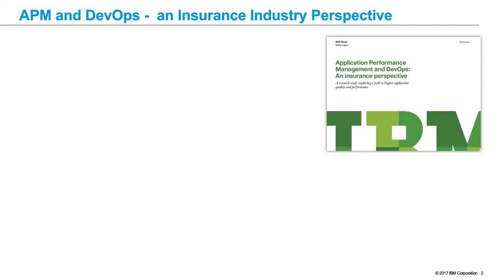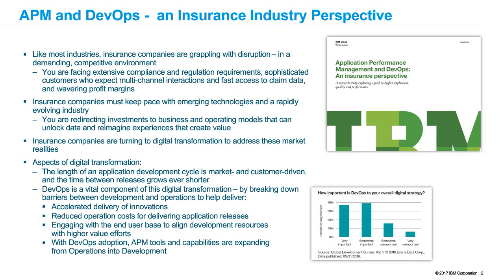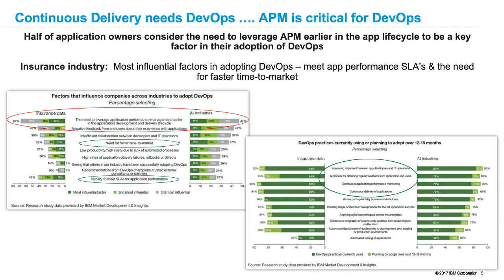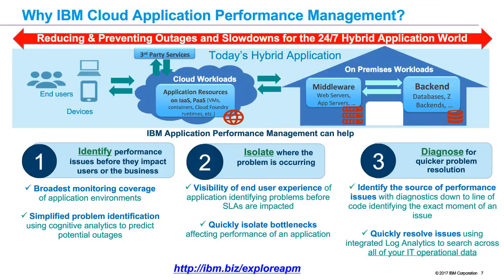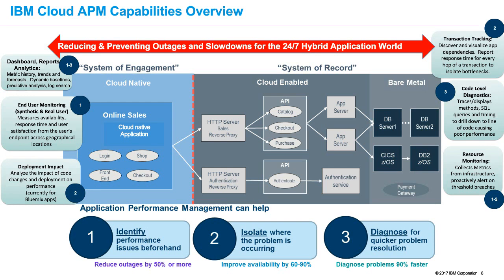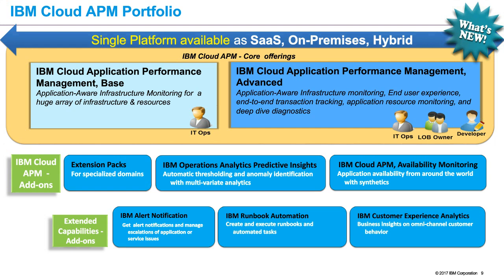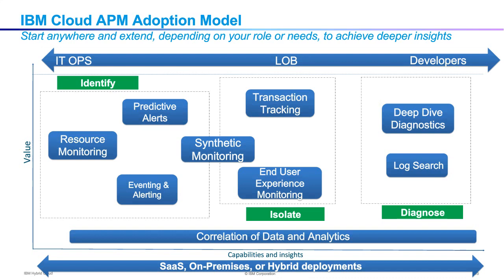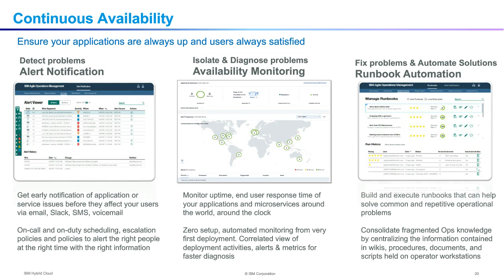APM and DevOps